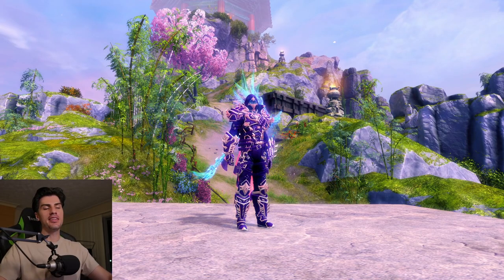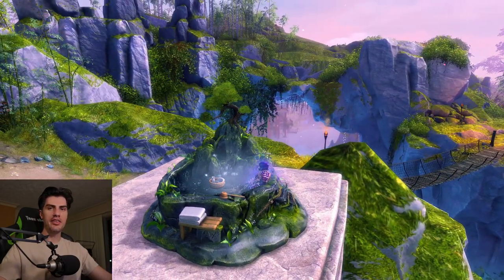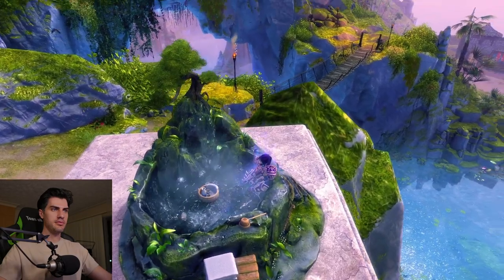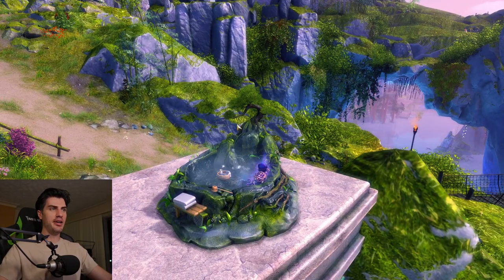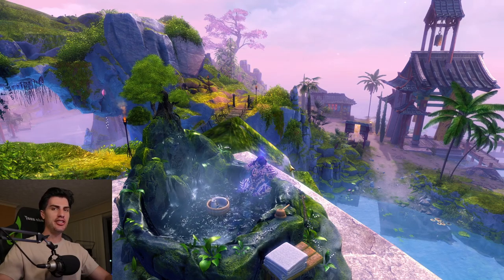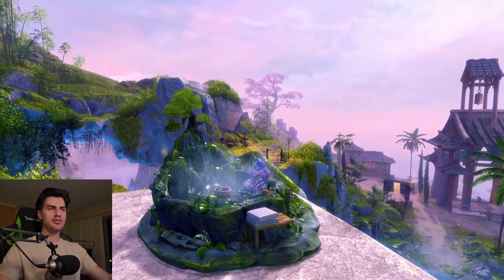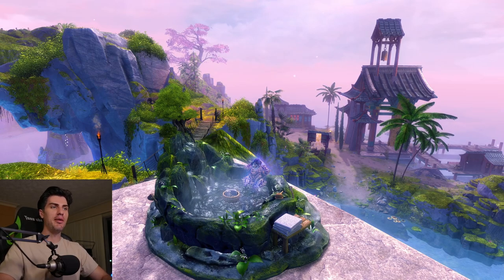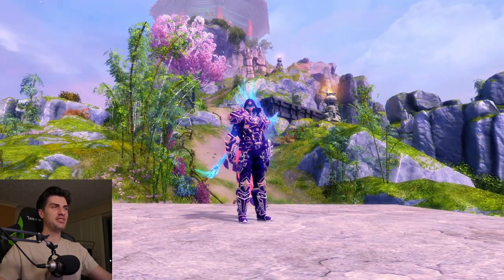Portable Hot Springs (2 Person Chair) | Guild Wars 2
This is the portable hot springs chair that was just added to the black lion chest rewards! It is heavily Asian inspired, and seems particularly Japanese themed. The new sounds are tranquil, and another person can sit in the hot springs with you. Enjoy!